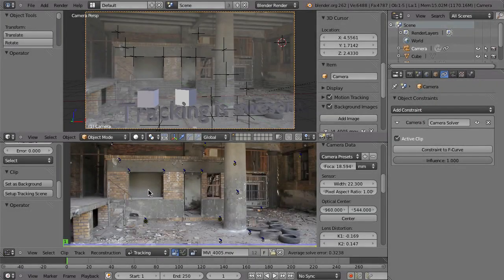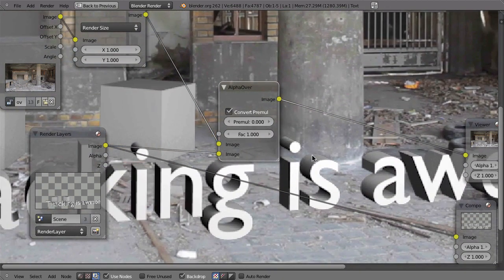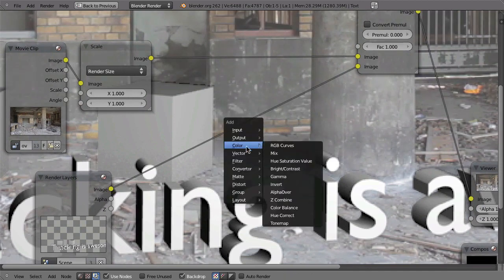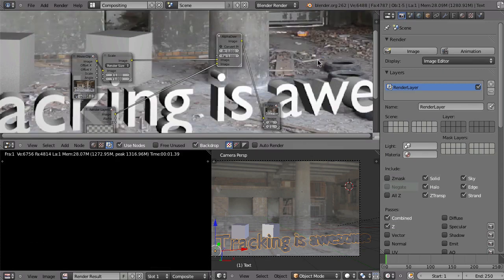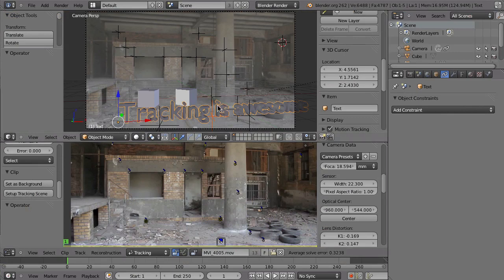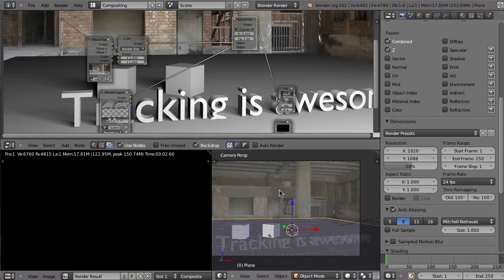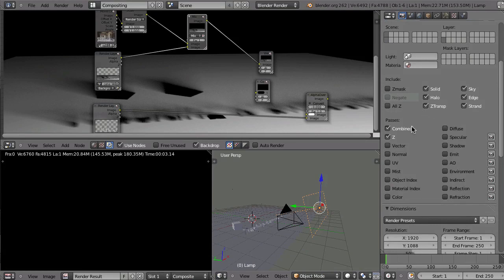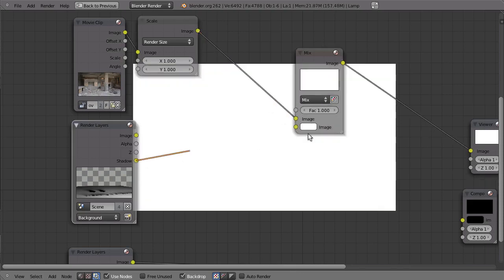Track, Match, Blend - 10 Compositing